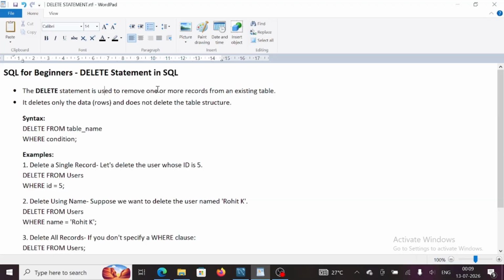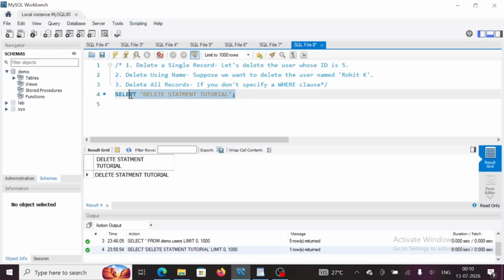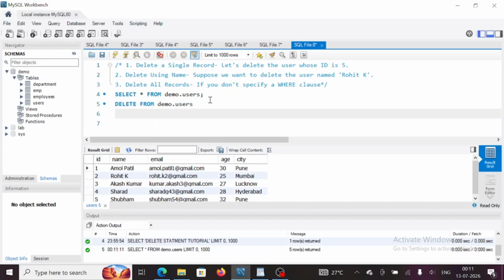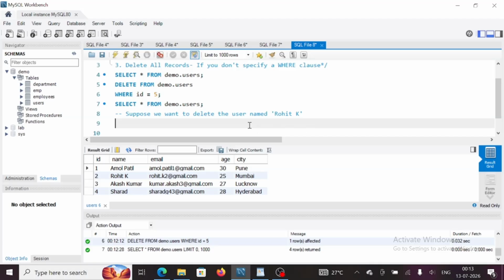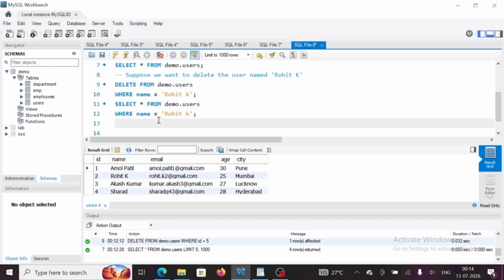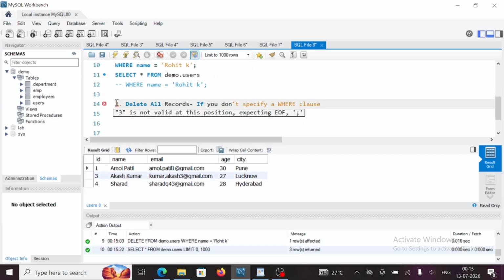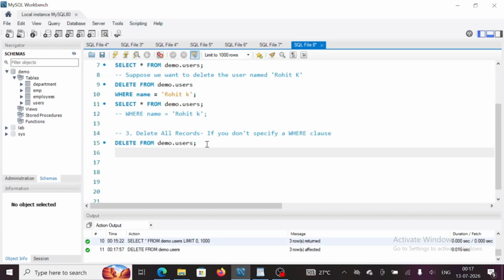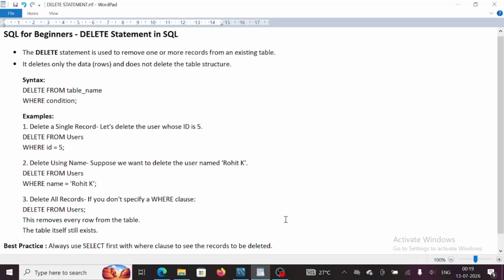SQL DELETE Statement | Delete Data not table | SQL Tutorial Part 46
In this SQL for Beginners tutorial, you'll learn how to use the DELETE Statement in SQL to remove records from an existing table.

In this session, we'll understand the syntax, importance of the WHERE clause, and perform multiple practical examples.
⏱ *Timestamps*
00:00 Overview
00:40 Delete statement and it's Syntax
01:42 Practical Demonstration
08:30 Quick Summary
📌 Topics Covered
✔ What is the DELETE Statement?
✔ DELETE Statement Syntax
✔ Delete a Single Record
✔ Delete Records using WHERE Clause
✔ Delete All Records from a Table
✔ Importance of WHERE Clause
✔ Best Practice Before Using DELETE Statement

⚠ *Best Practice*
Always execute a *SELECT* statement with the same *WHERE* condition before running the *DELETE* statement to verify the records that will be removed.

Target Keywords-  sql delete statement, delete in sql, delete query in sql, sql delete with where Clause,  how to delete data in sql, delete multiple rows sql, delete single row sql, delete all rows from table.

🎯 This tutorial is part of the *SQL for Beginners* playlist, where you'll learn SQL from beginner to advanced with practical examples.